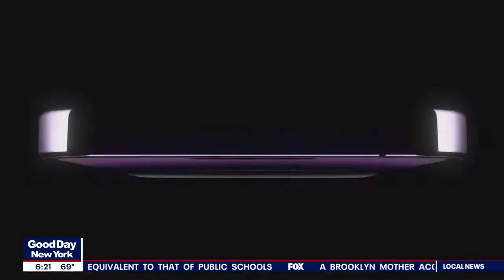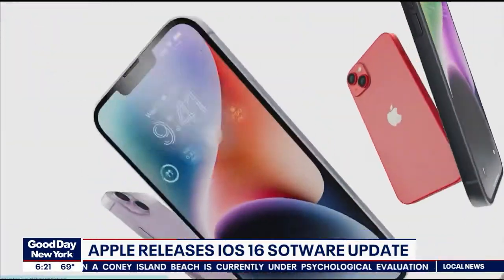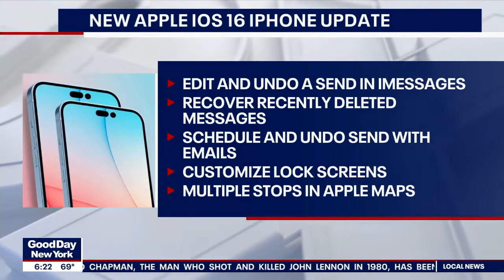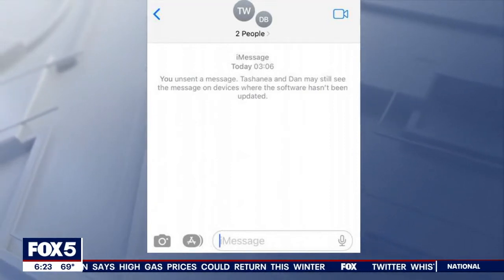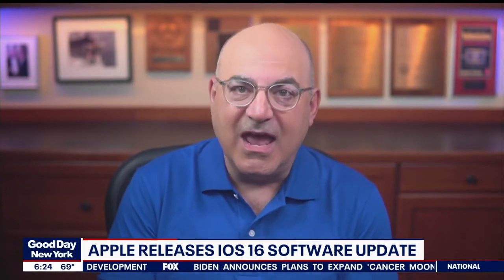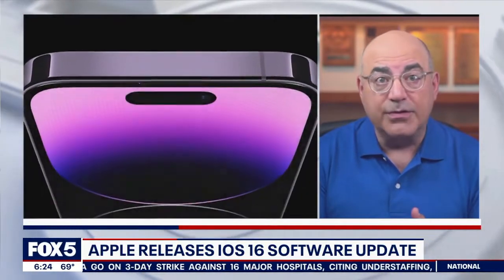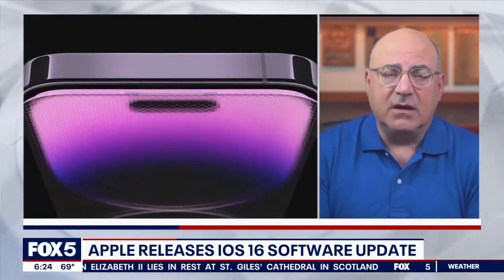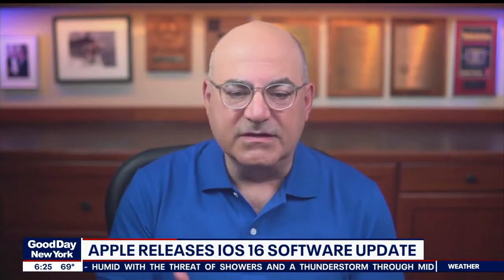The iPhone 14 and iOS 16: What's New? | Shelly Palmer on Fox 5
Apple's new iPhone 14 is finally here, and iOS 16 is now available for everyone with an iPhone 8 or later. Shelly Palmer speaks with Dan Bowens and Tashanea Whitlow on Fox 5's Good Day New York about what's new, how to use these new features, and what you should care about the most. Original Airdate: September 13, 2022